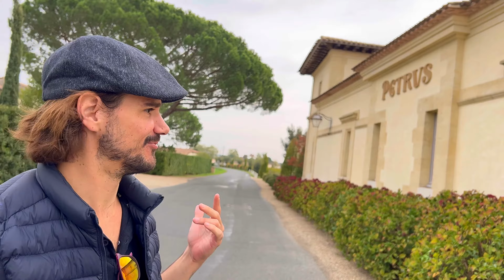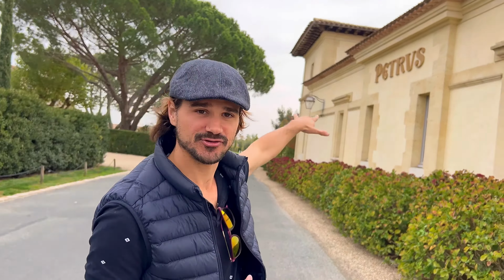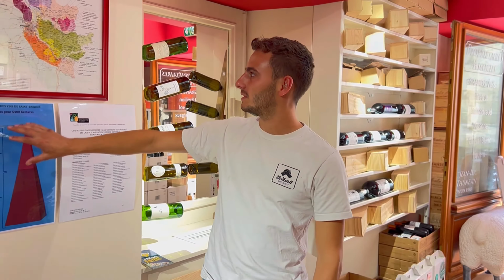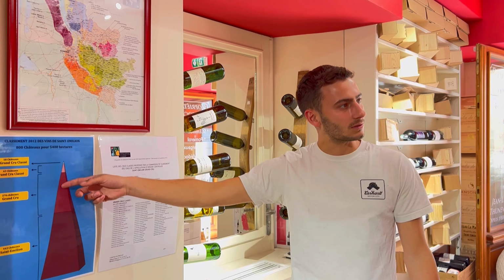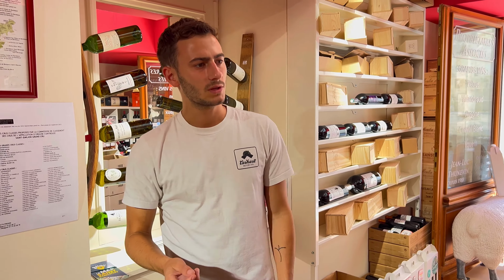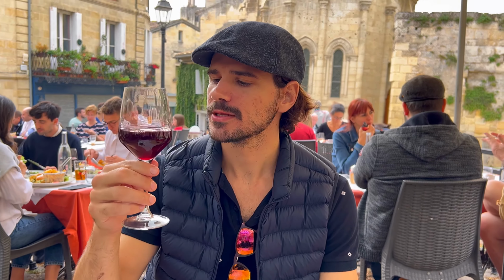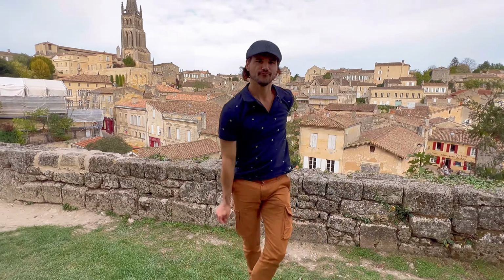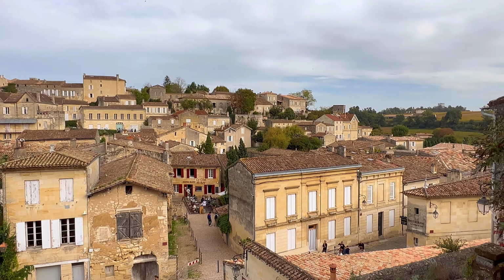🇫🇷 Charming Saint-Emilion - The famous Bordeaux wine area in FRANCE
Saint-Emilion is a charming medieval village located in the heart of the famous Bordeaux wine area. It is a very unique site were world-famous wineries, fine wine, beautiful architecture and great monuments are a perfect match.

The legend tells us about a monk from Brittany who fled from Vannes, his hometown, to seek refuge in one of the natural caves in a place called Ascum bas (former name of the village) in the 8th century. His name was Emilion. Living the life of a hermit he accomplished a few miracles and rapidly became famous in the region and even far beyond its border s. Soon he had many disciples and with their help he evangelized that place and made it become a great religious center. Even after his death his followers carried on his legacy and even called the town after him: Saint-Emilion.

From the 9th century to the 19th century men had the will to mine the soil in order to standardize the whole architectural looking of not only the city of Saint-Emilion but also a few ones in the region (such as Bordeaux for instance). Nowadays the extraction is over but there are still 200km of underground galleries under the village and its vineyard standing as a proof of that activity.

Harmonious work of Men and Nature the landscapes of Saint-Emilion are testimonies of its History. In 1999 for the first time in the world a vineyard was written on the World Heritage List by the UNESCO as a Cultural Landscape, that is to say a historical landscape that remained intact but which is still carrying on its activity.